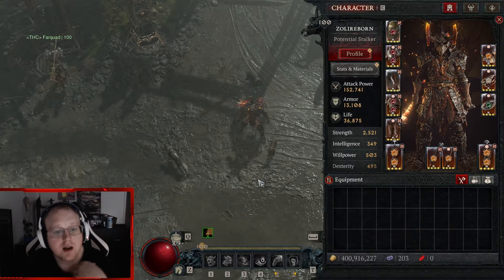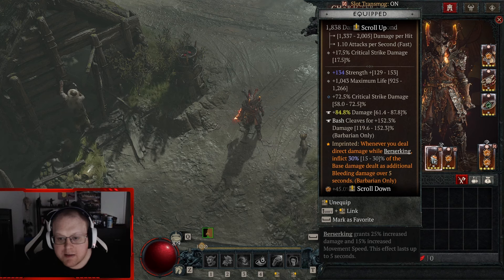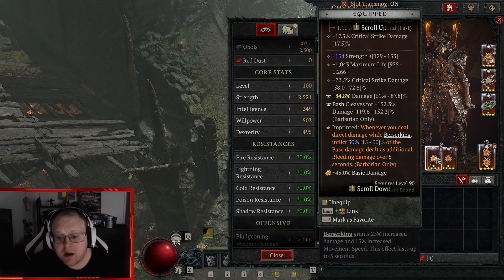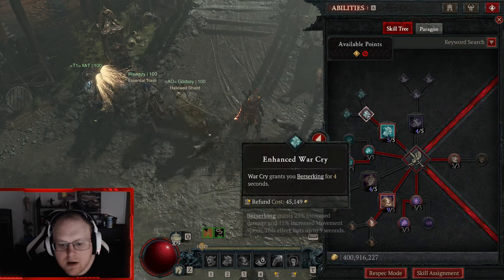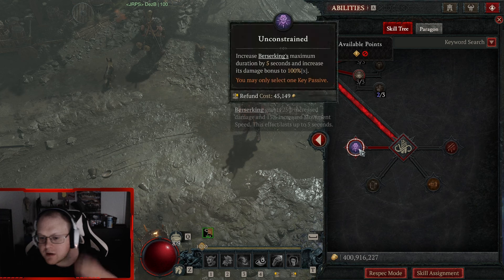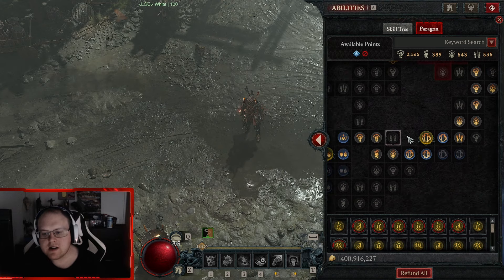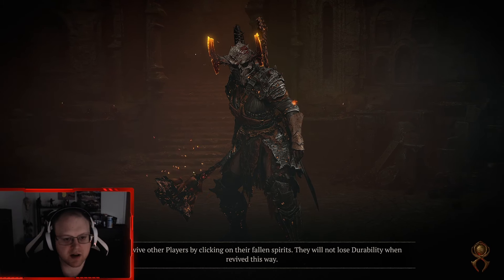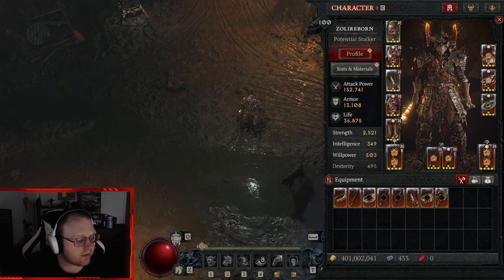Diablo IV Season 4 Update - Bash Guide! Super strong!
Sometimes, you just got to Pound (I mean Bash) some dudes! This build is insane in Season 4: Loot Reborn. I used it to do all my pit runs through tier 101 to Mastercraft my stuff to 12/12.

I have a feeling this is getting nerfed somehow yet it feels unfair to do so because it's a basic skill and seems to be working entirely as intended.

If you liked Leapquake (Diablo 3) catch me live sometime @ Twitch.tv/Zolidarpwns, I mean uh, this build is pretty much that build but even lazier.